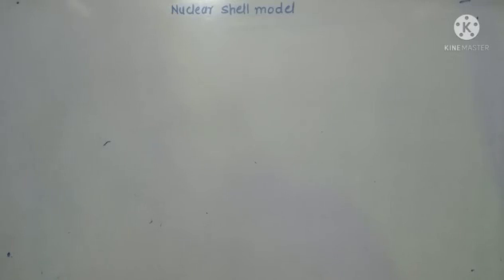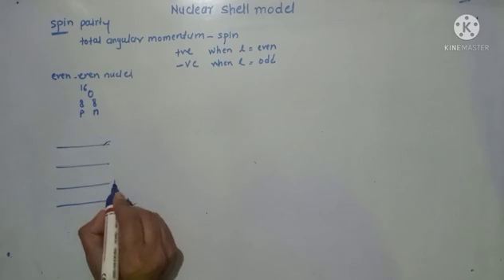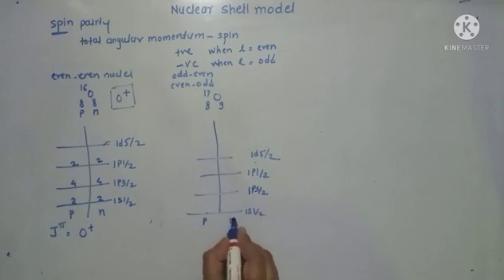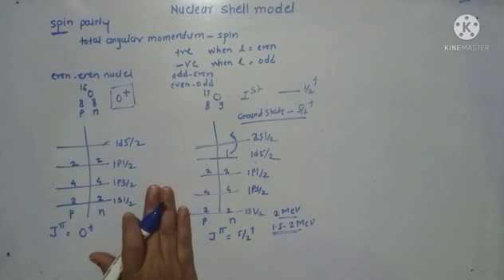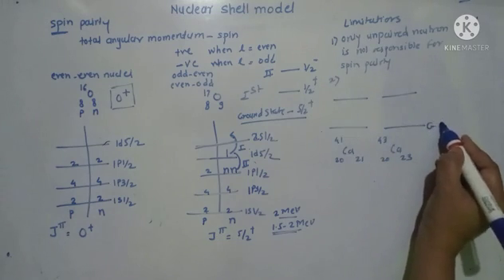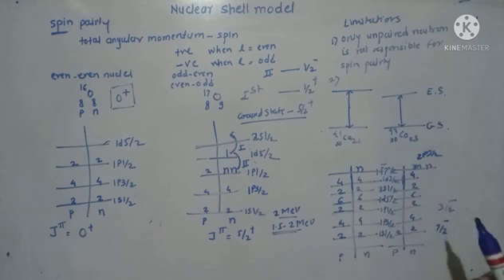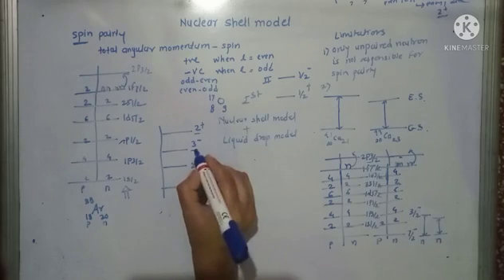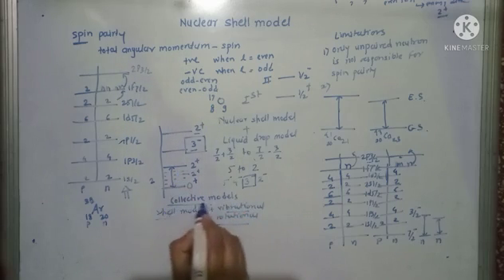Lecturer 14 - Physical significance and limitations of nuclear shell model.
learn to calculate spin pairity of
odd - odd, odd - even nuclei
Learn to calculate spin pairity of exciated states.
limitations of shell model
Spin pairity of exciated states by using shell model and liquid drop model
Unit II
Nuclear shell model
Nuclear and particle physics
M. sc. II